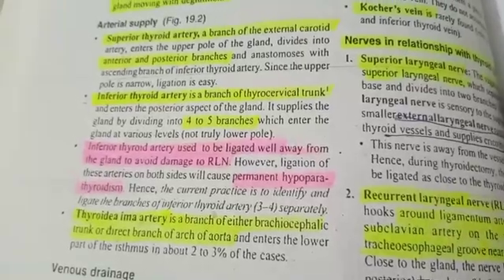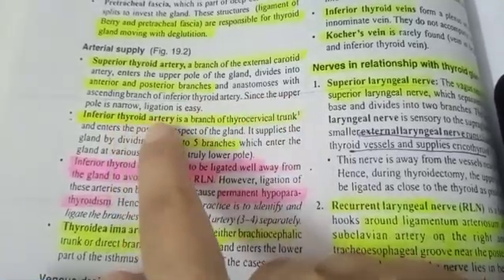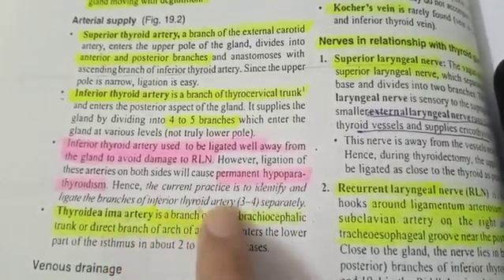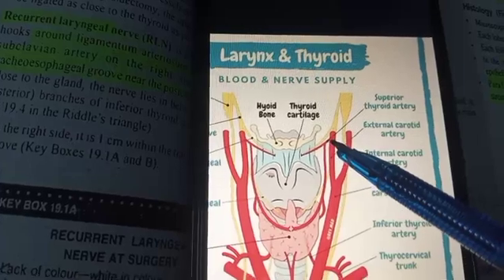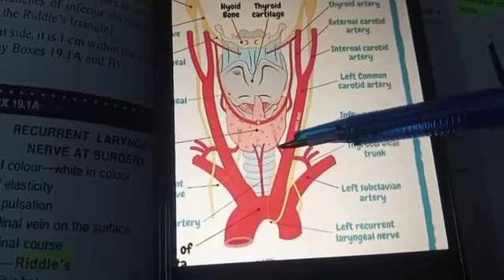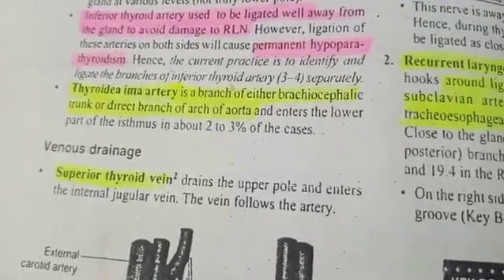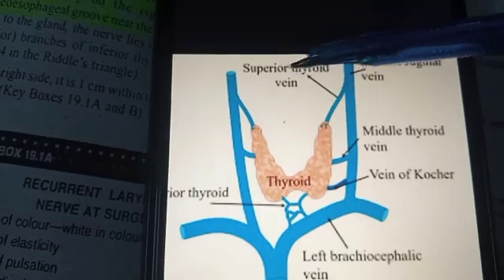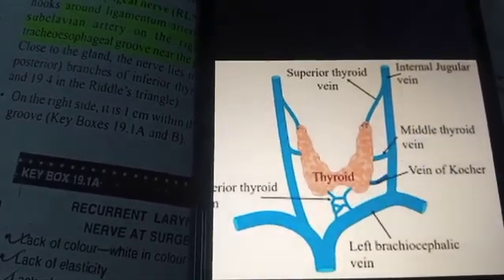Arterial supply and Venous supply of thyroid gland